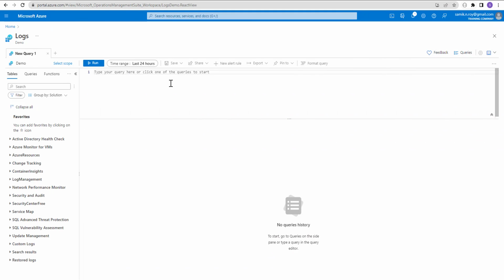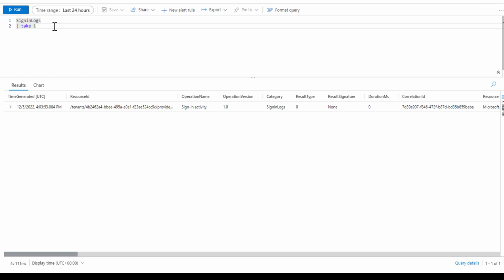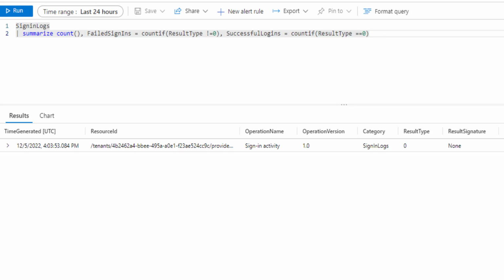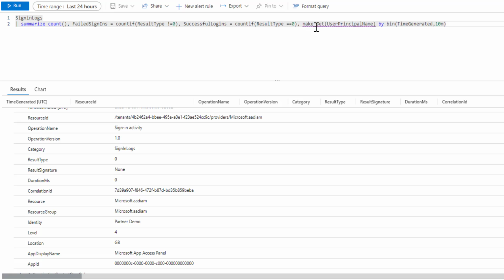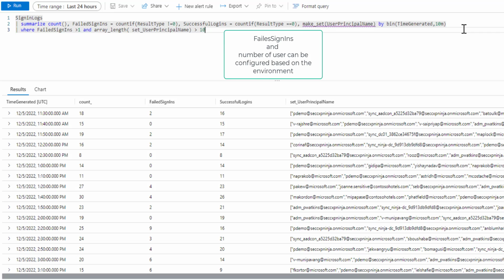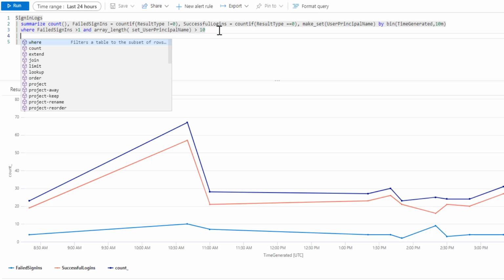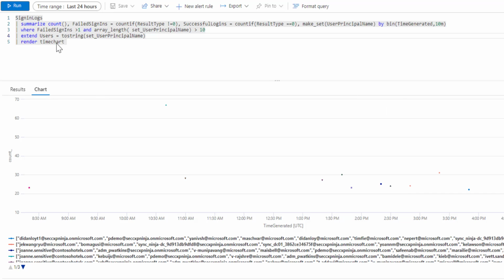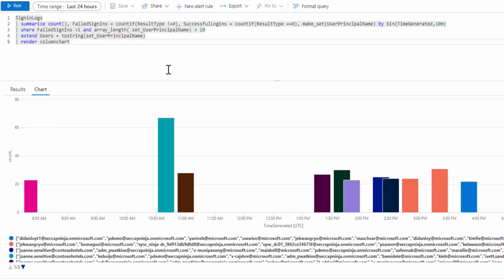Trace a password spray with KQL & Visuals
Query 1 : Take 1 from SignIn Logs to verify the data set existence.
Query 2 : Login failure & success summary by Time Generated
Query 3 : Apply the right visual.